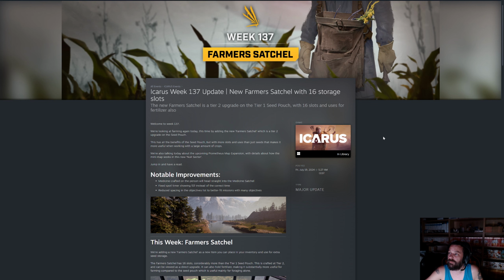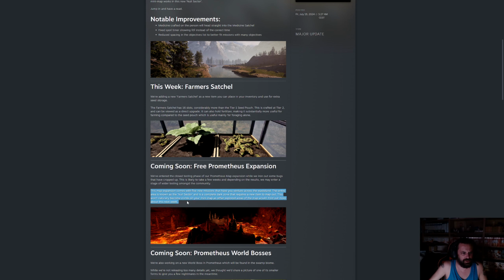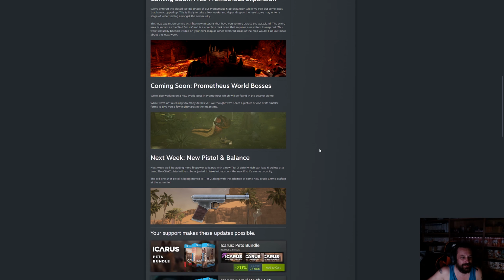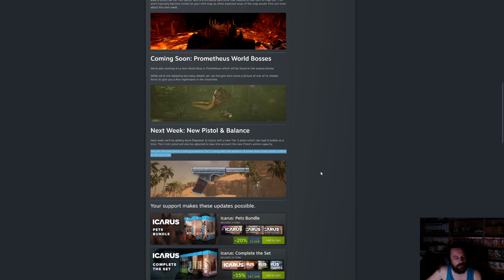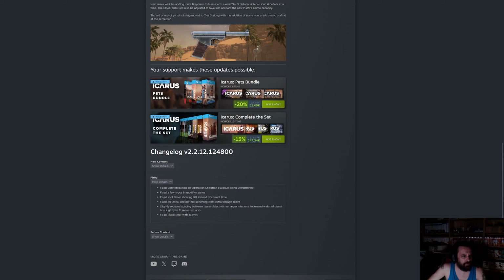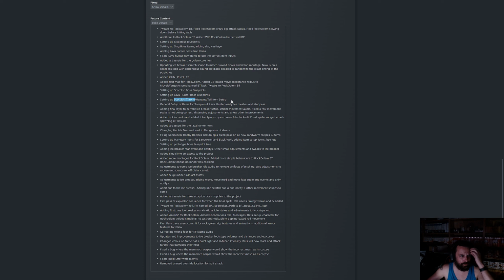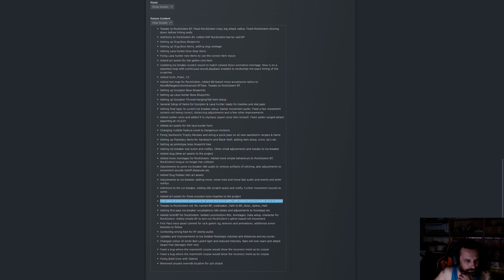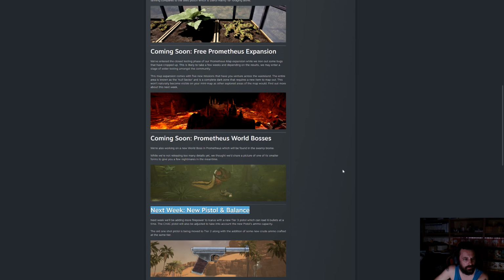Icarus - Week 137 Patchnotes Discussion - Farmers Satchel